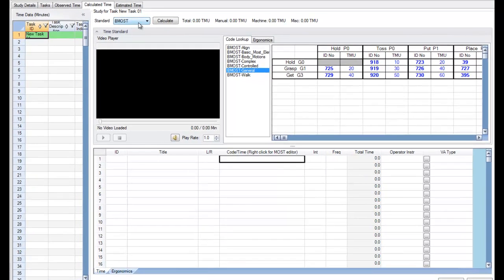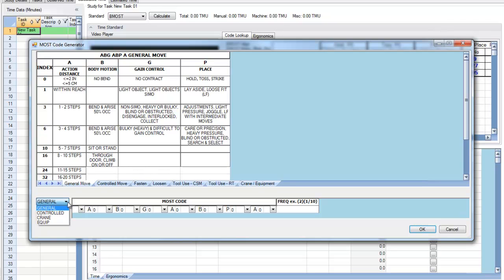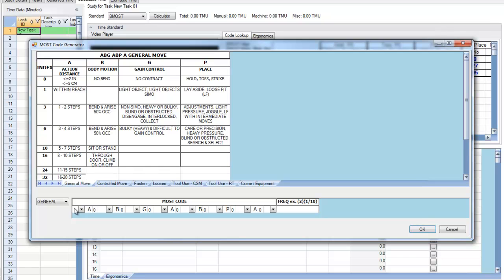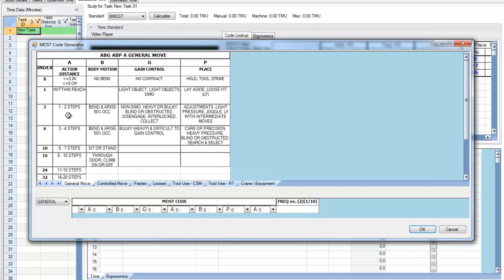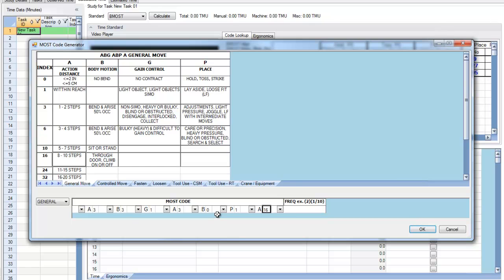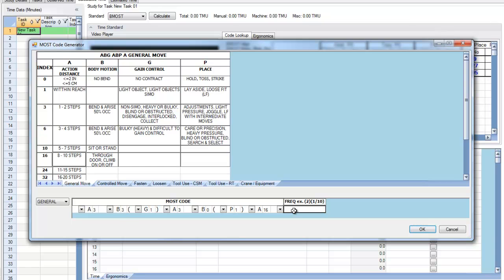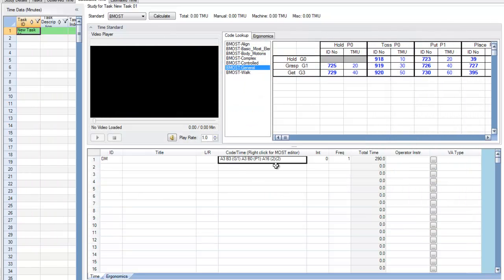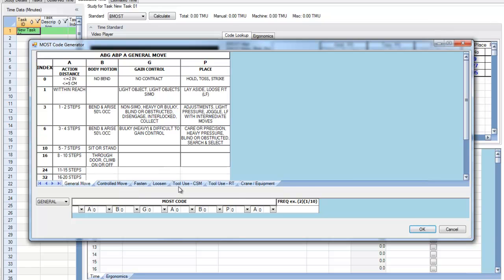Proplanner ProTime Estimation - Using the BMOST Library Part 2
Not only can you use predefined MOST elements when building a calculated study in ProTime Estimation, you can use reference tables to insert MOST ABG codes directly.